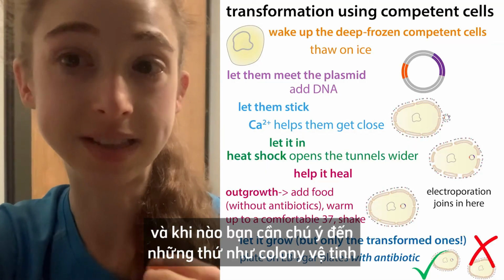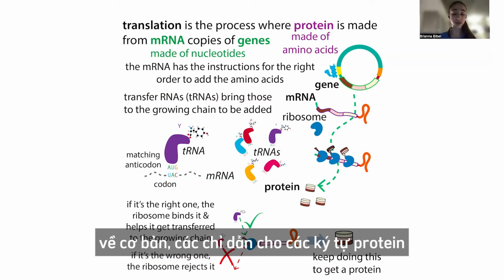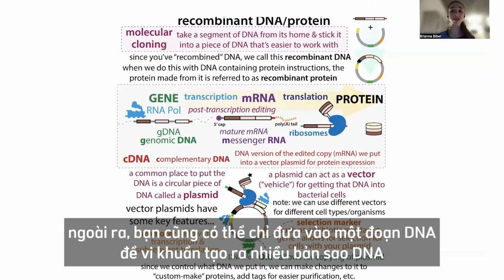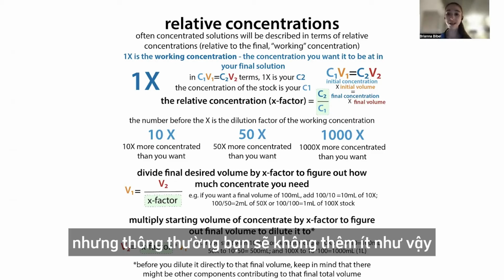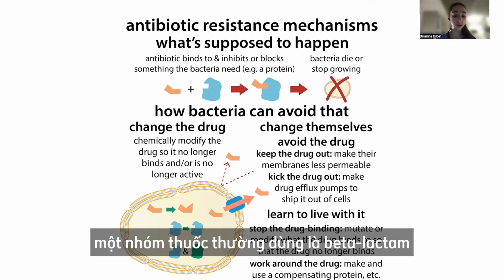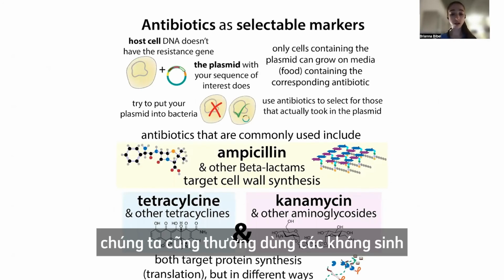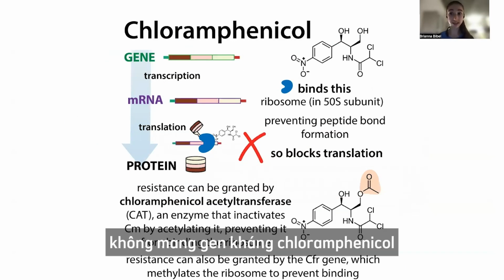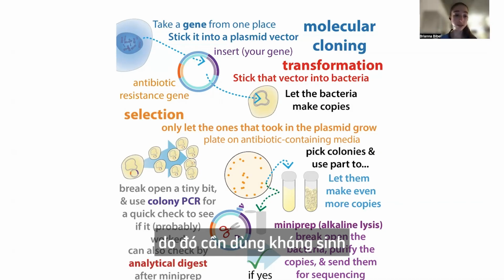Kháng Sinh Trong Phòng Thí Nghiệm: Cách Chọn Lọc Plasmid Bằng Ampicillin, Kanamycin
Trong video này, Chị Brianna Bibel giúp chúng ta sẽ hiểu rõ cách sử dụng kháng sinh làm marker chọn lọc (antibiotic-based selection) trong phòng thí nghiệm sinh học phân tử.

Video sẽ giải thích chi tiết:
- Plasmid là gì và vì sao cần kháng sinh để chọn lọc
- Vai trò của gen kháng kháng sinh (ampR, kanR, cat…)
- Cơ chế tác động của ampicillin, kanamycin, tetracycline, chloramphenicol
- Vì sao xuất hiện satellite colonies khi dùng ampicillin
- Cách pha stock solution 1000×, thời điểm thêm kháng sinh đúng chuẩn
- Thời gian outgrowth sau transformation và các lỗi thường gặp